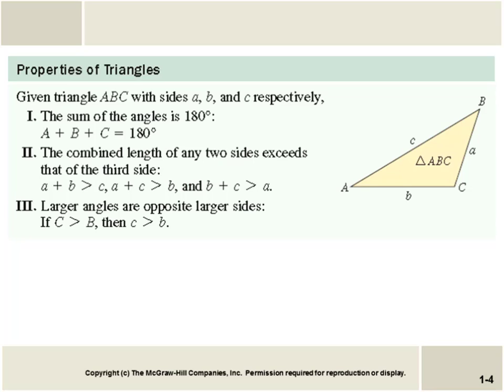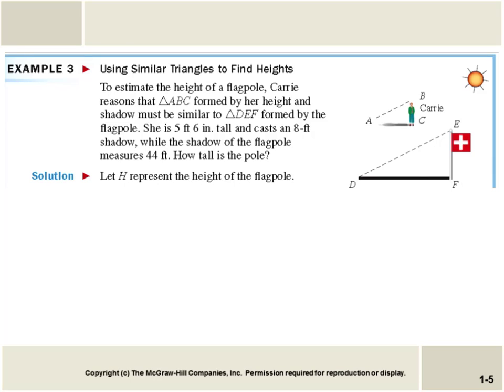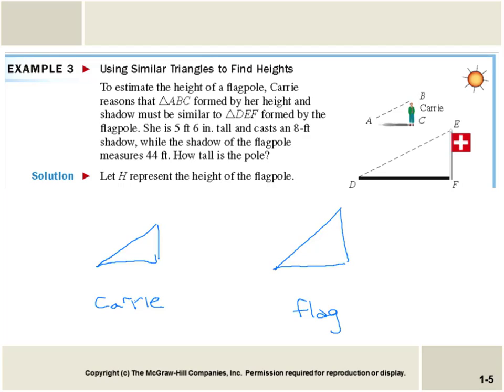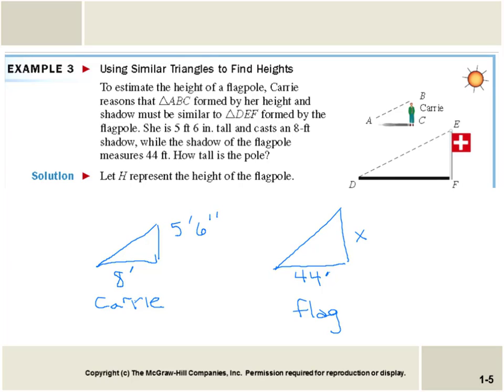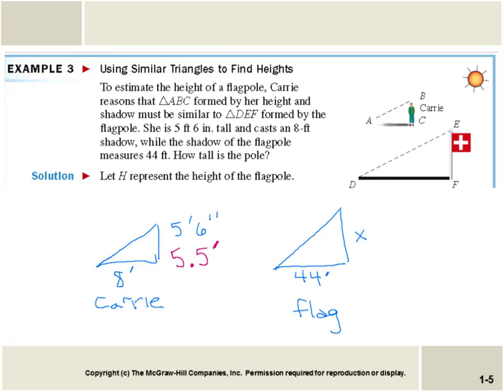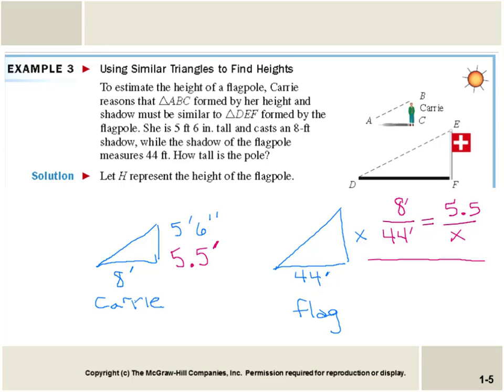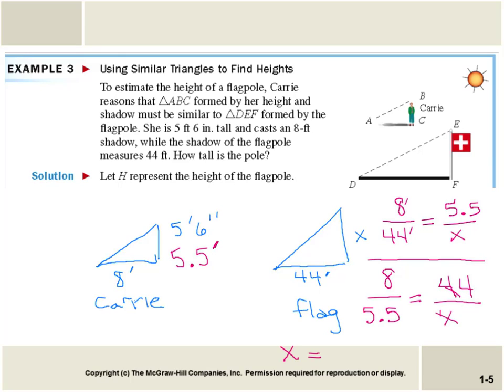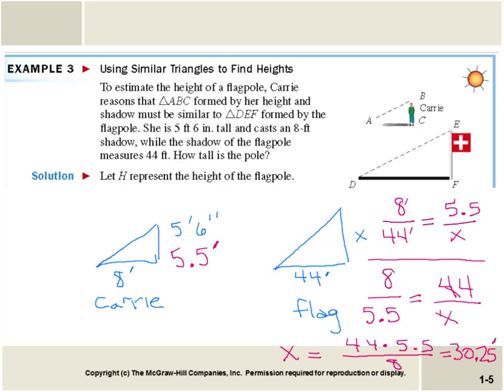Property of Triangles